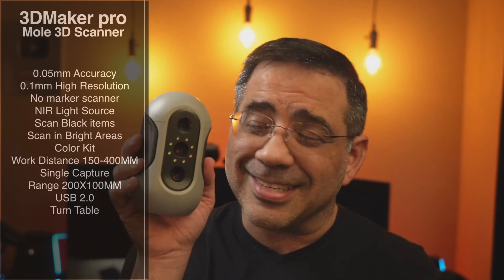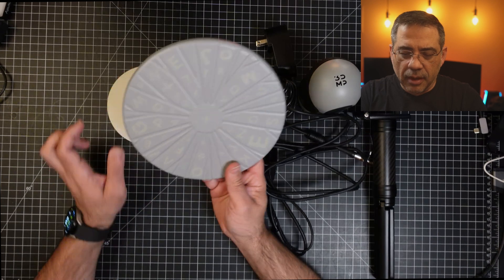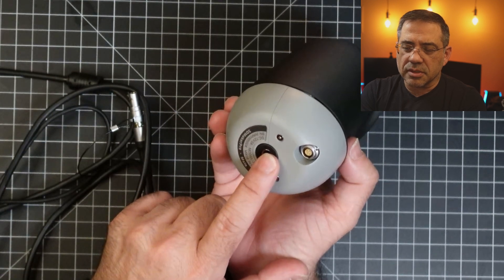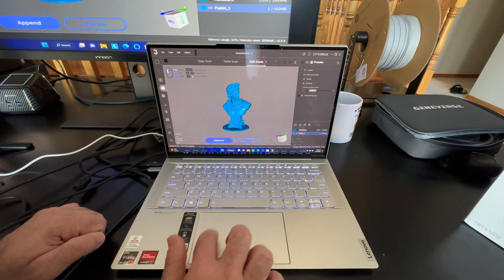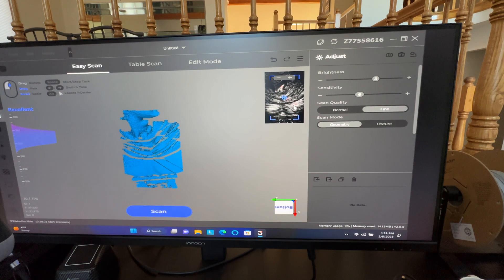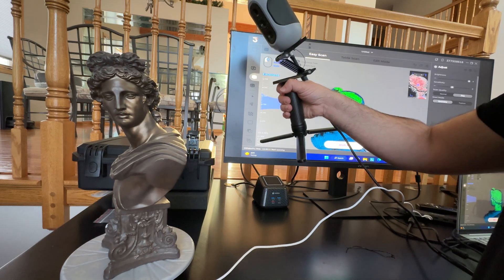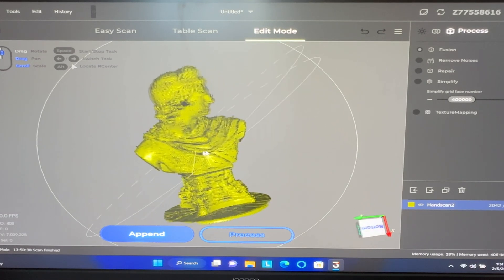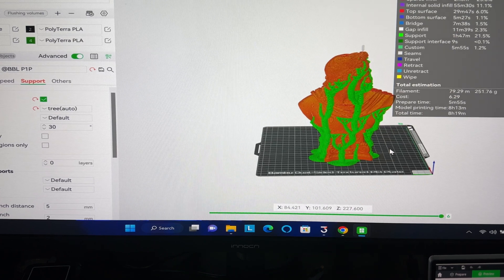Best 3D Scanner for Beginners! 3D Maker Pro Mole Scanner Upto 42% Off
If you're looking for the best 3D Scanner for beginners, then look no further! In this video, we're introducing you to the 3D Maker Pro Mole Scanner. This scanner is perfect for anyone new to 3D scanning, and it's easy to use!

In this video, we'll show you how to use the 3D Maker Pro Mole Scanner to scan a human skull. After watching this video, you'll be able to scan objects with ease and achieve high quality results!